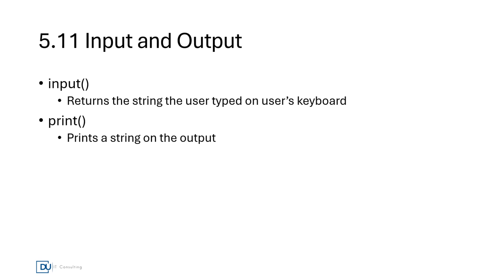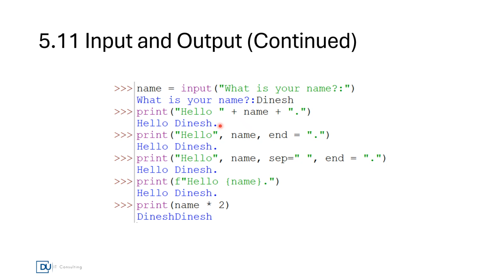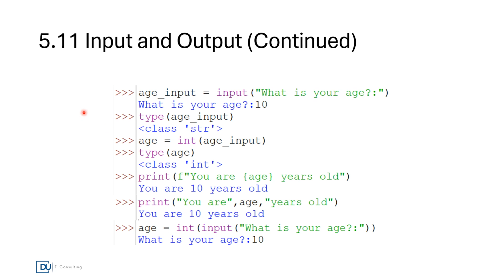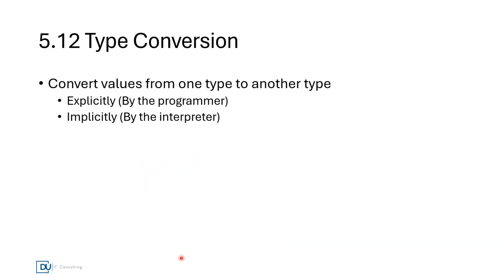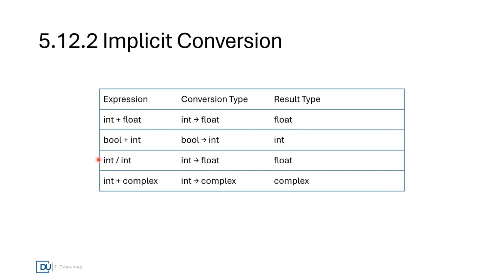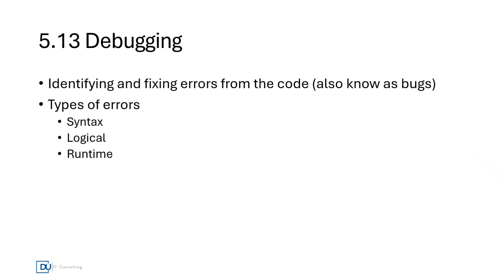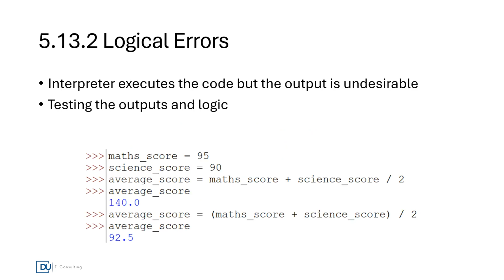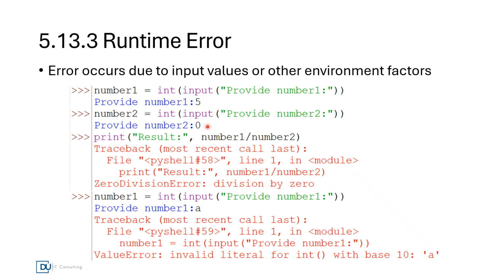Class 11 NCERT CBSE Computer Science Chapter 5 Getting Started with Python Part5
This video covers part 5 of Chapter 5(Getting Started with Python) of Class 11 CBSE Syllabus NCERT textbook. The video has a good mix of theoretical and practical knowledge. Please watch other videos in the series.

The concepts covered in this video is below
1. Input and Output
2. Type Conversion - Explicit Conversion and Implicit Conversion
3. Debugging -Syntax Errors, Logical Errors and Runtime Errors